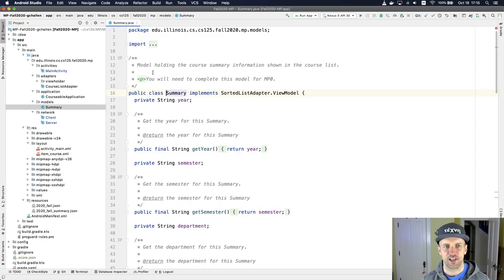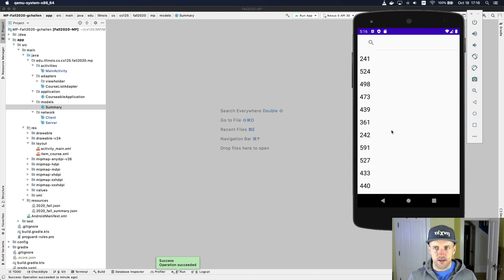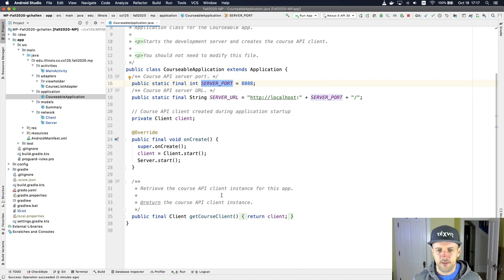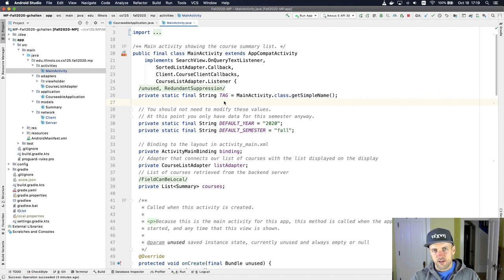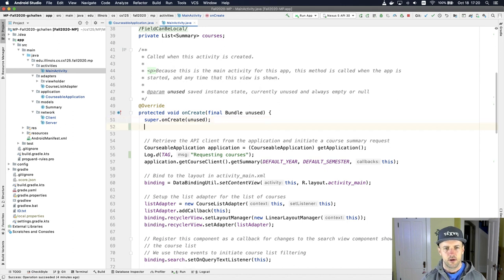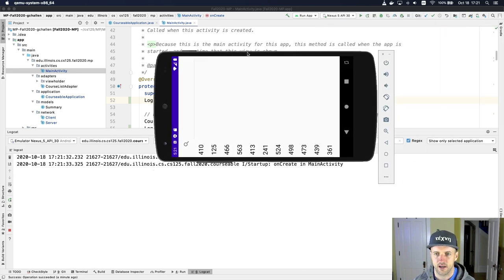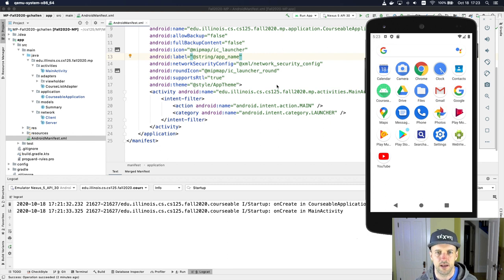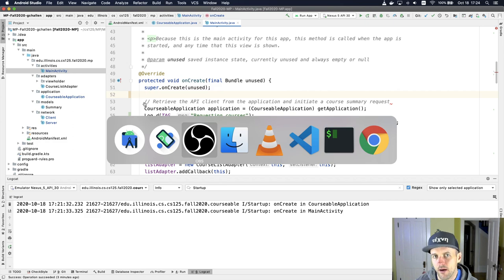CS 125 Fall 2020 MP0: App Startup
Let's explore what happens when the app starts.